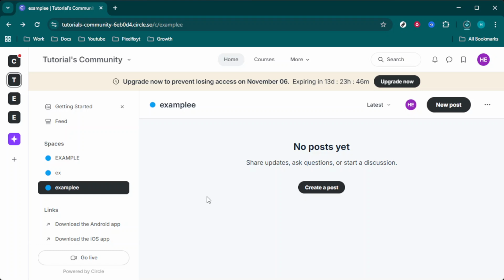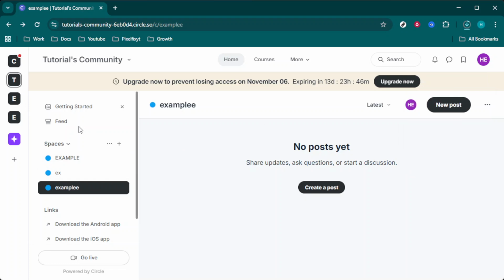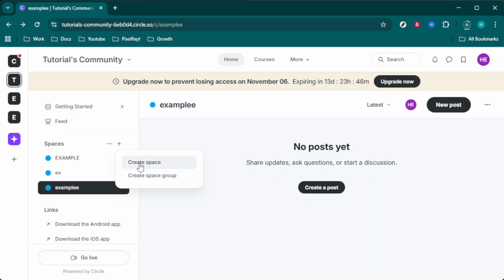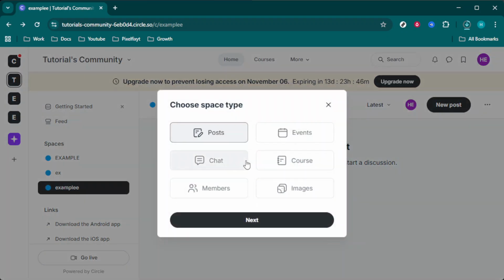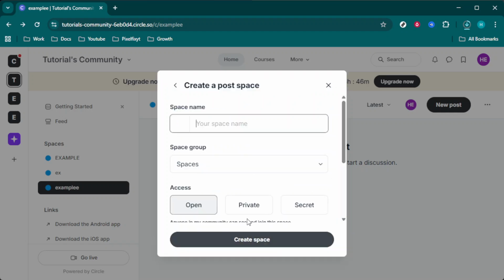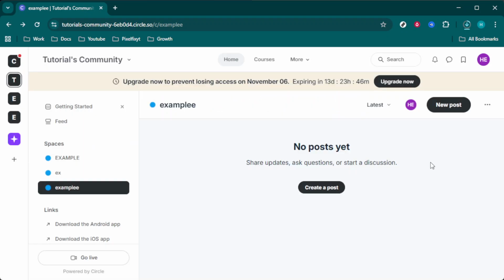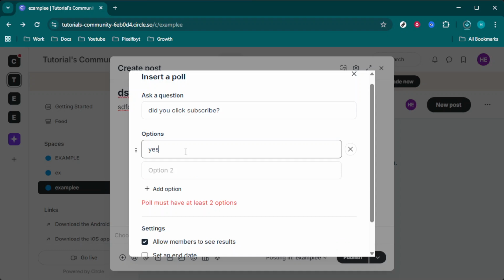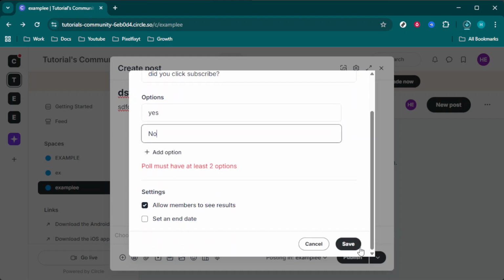How To Create Survey On Circle.so | 2025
📝 Learn how to create a survey on Circle.so step-by-step! 💻 This tutorial will guide you on how to design, share, and analyze surveys to gather valuable feedback from your community. 🚀 Perfect for creators, coaches, and community managers who want to boost engagement and insights! 🌟